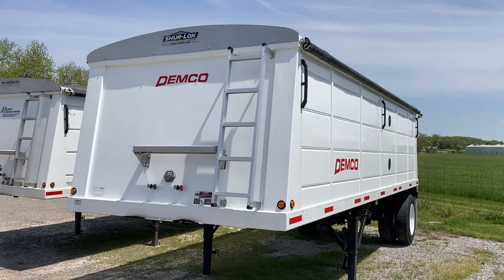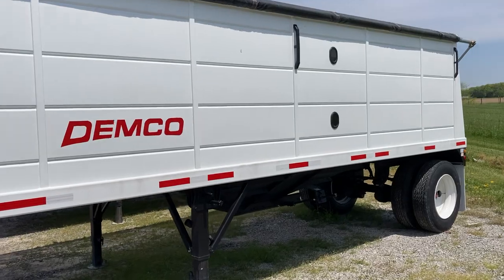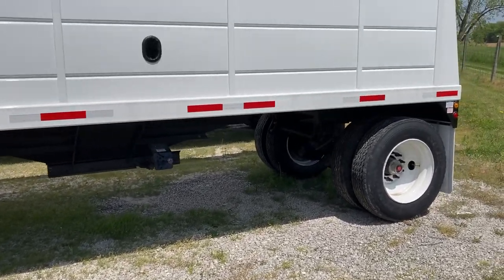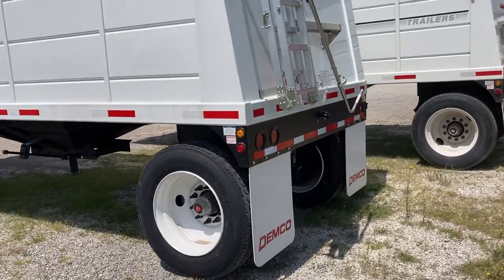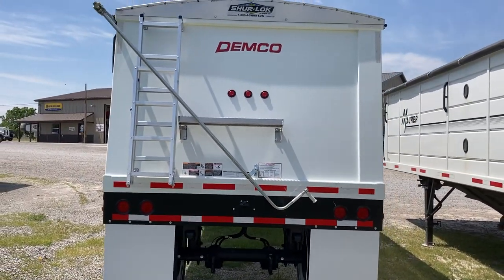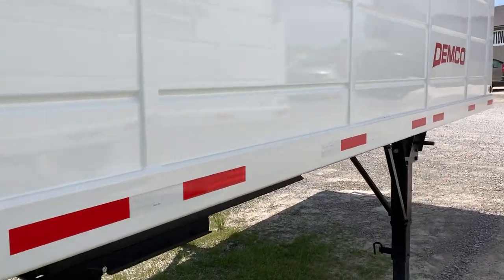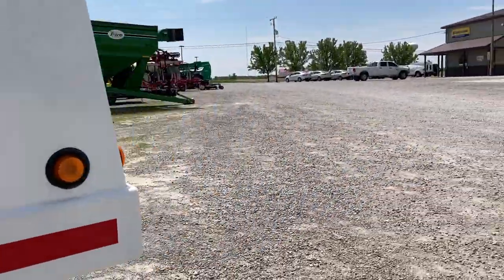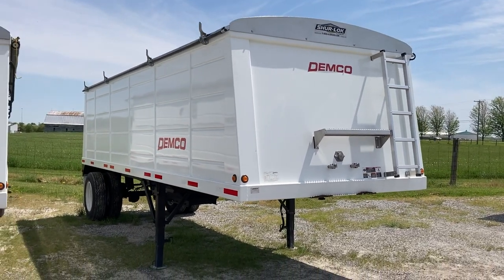2021 Demco Steel Hopper Grain Trailer (formerly Maurer) Ohio